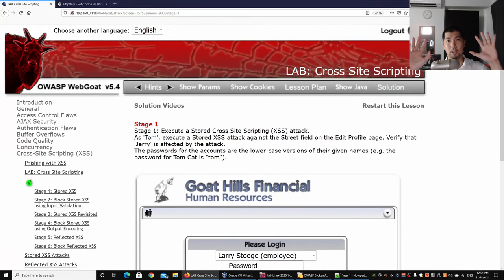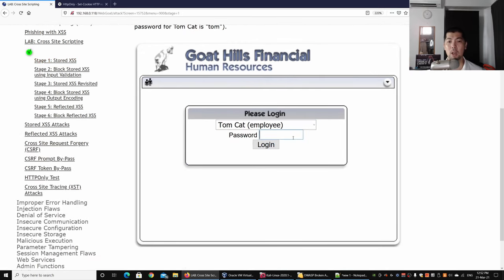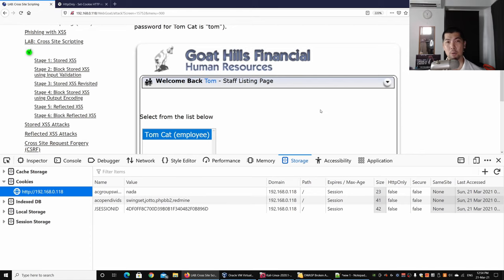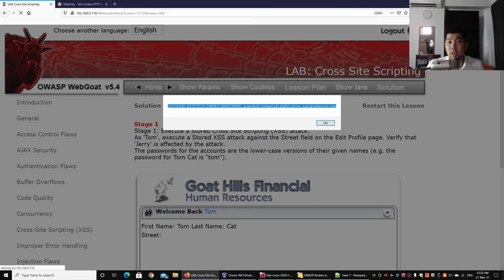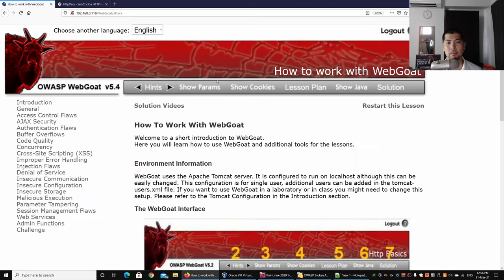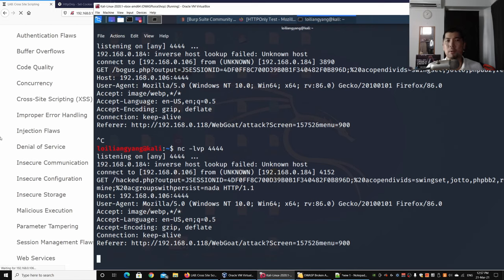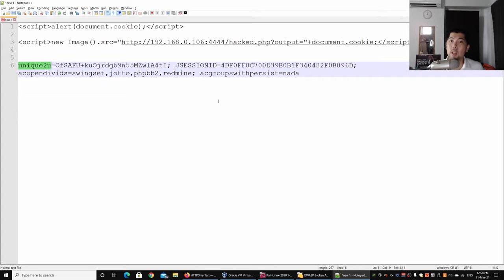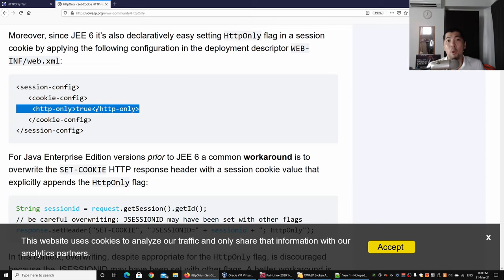How Hackers Hijack Your Cookies? Use HttpOnly!